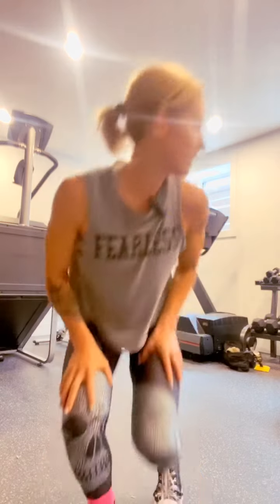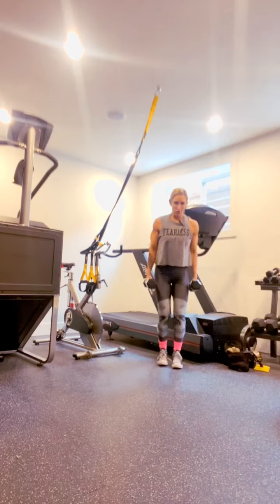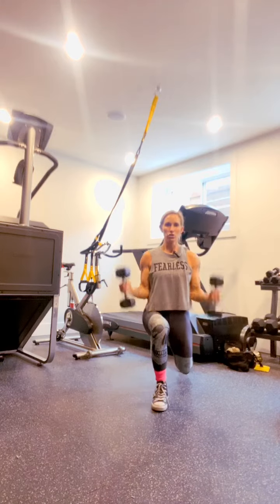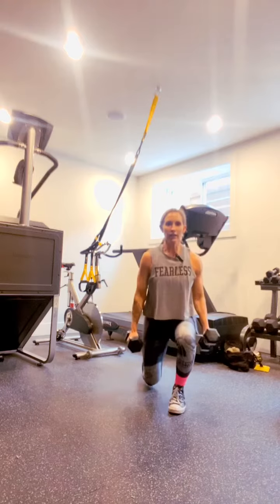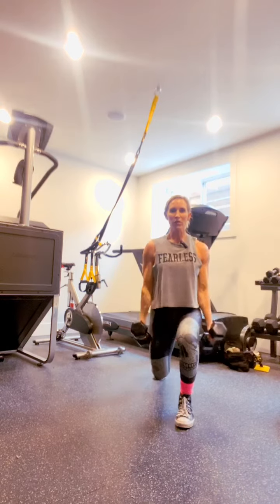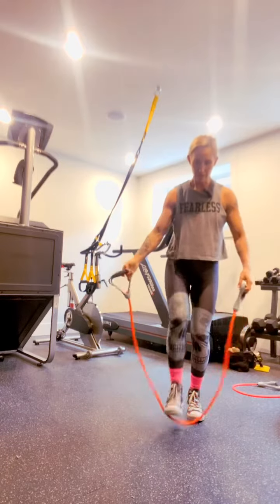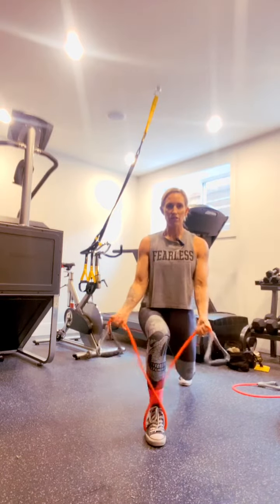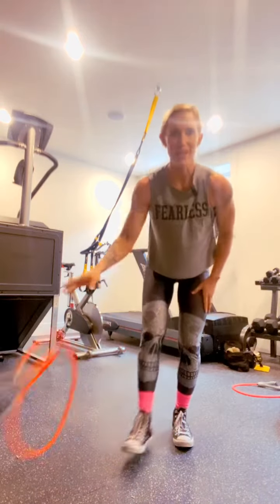LEGS - WALKING LUNGE WITH BICEP CURL